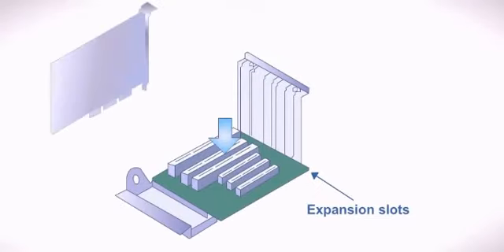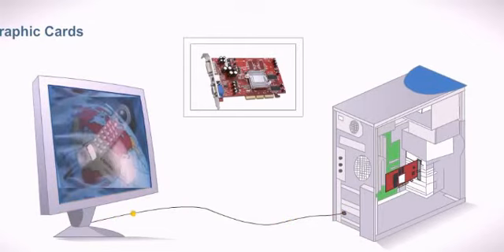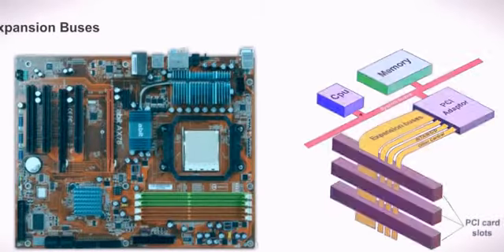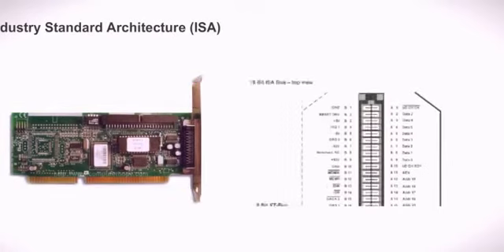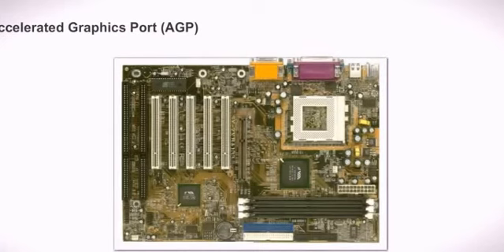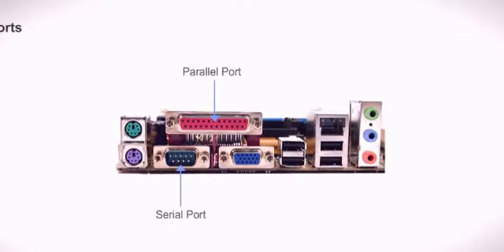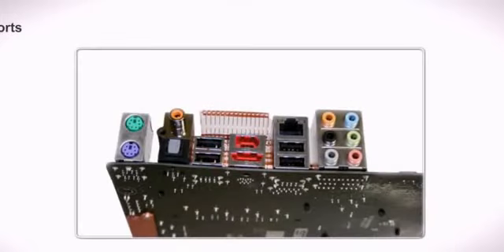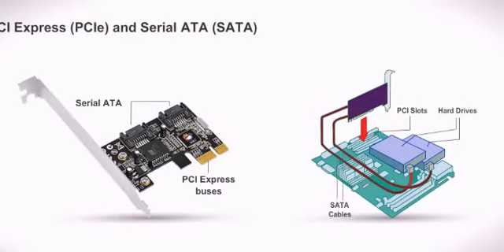COMPONENT OF SYSTEM UNIT OF COMPUTER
Computer systems consist of three components as shown in below image: Central Processing Unit, Input devices and Output devices. Input devices provide data input to processor, which processes data and generates useful information that's displayed to the user through output devices. This is stored in computer's memory.
What Are the System Unit Components?

The content of the system unit largely depends on the computing system as a whole, its tasks, goals, and form factor. The basic structure of the system unit includes the following components:

    Motherboard — the primary device of the system unit. All other devices are connected to it. The motherboard unites all computer devices (video card, RAM, sound card, hard drive, etc.) and links them together, subsequently regulating their close-knit work.
    Processor is an incredibly complex chip that performs billions of mathematical calculations per second. It is also called a central processing unit (CPU).
    RAM (Random Access Memory) — system memory. The RAM is connected directly to the motherboard and carries out a fast exchange of information with the processor.
    Hard Drive — a mechanical drive that works on the principle of magnetic recording, is the central storage of data on most computers.
    Video Card (Graphics Adapter) — graphics accelerator, a computer component responsible for generating and displaying images. Modern Video Cards support HDMI (High Definition Multimedia Interface), VGA (Video Graphics Array), and DVI (Digital Visual Interface).
    Power Supply — a component that converts electrical energy into direct current required by the computer.